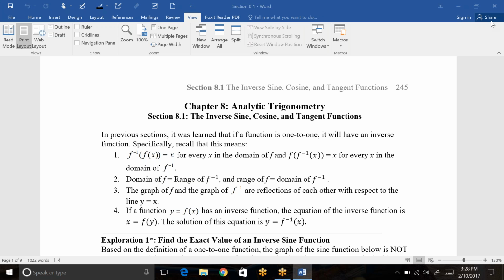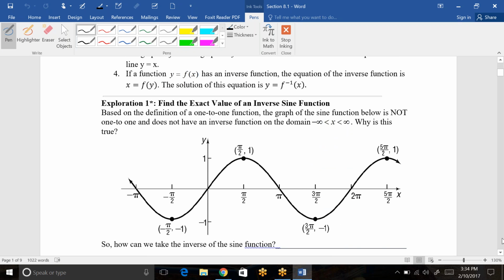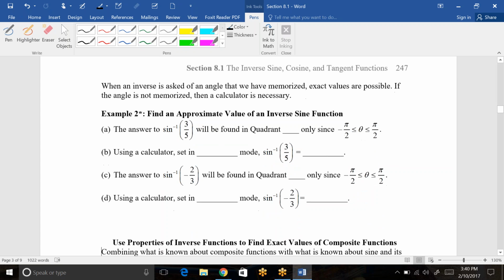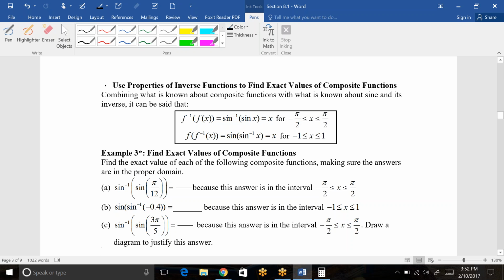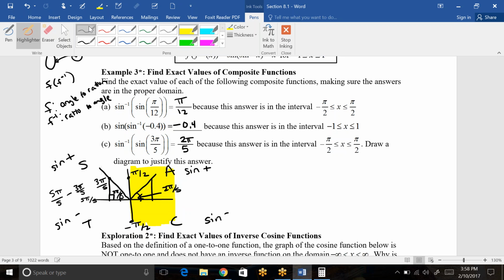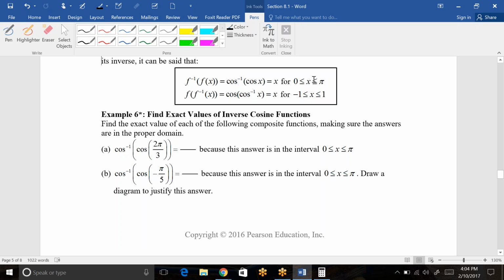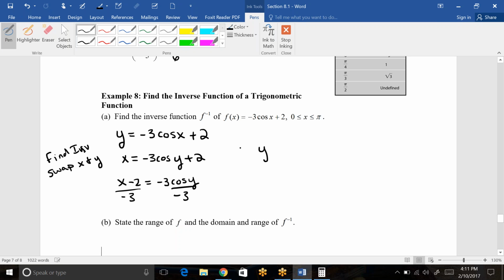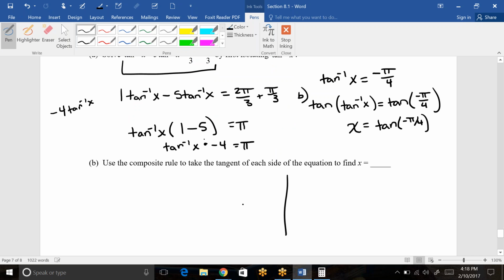Online Trig Section 8.1